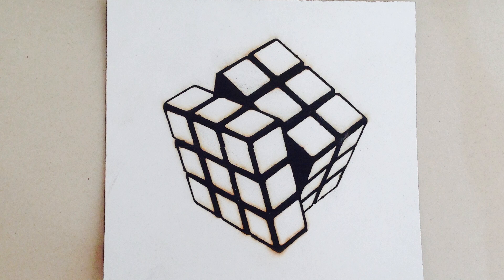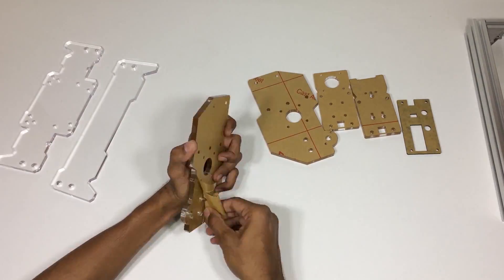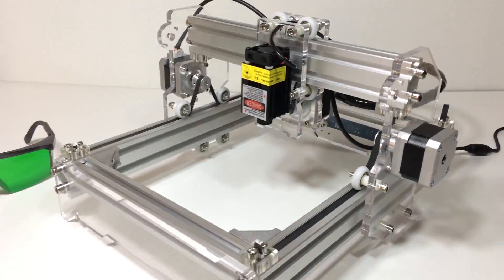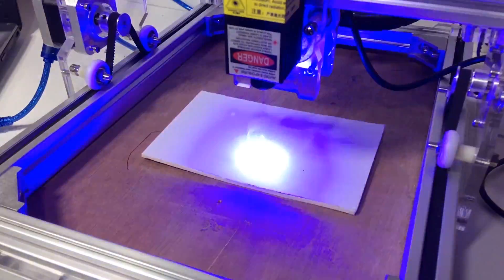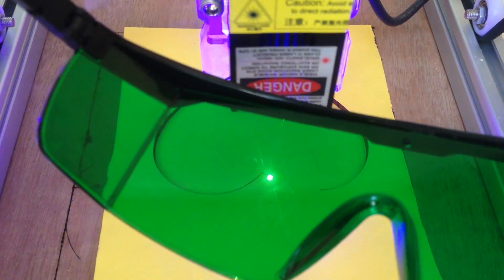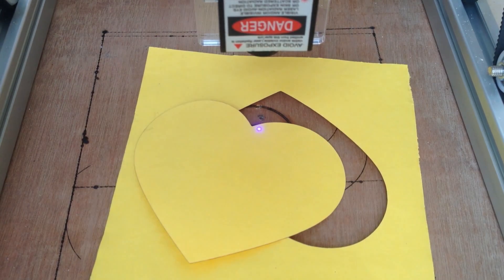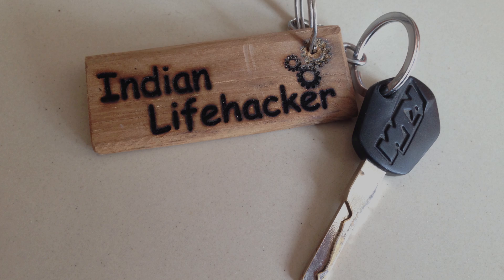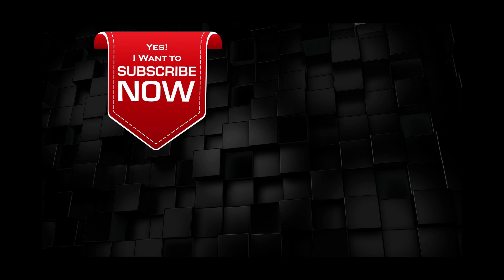DIY LASER CUTTER/ENGRAVING MACHINE KIT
This is a laser cutter or a laser engraving kit that can cut paper or foam and engrave on a wood.